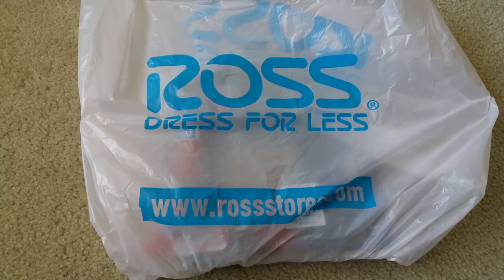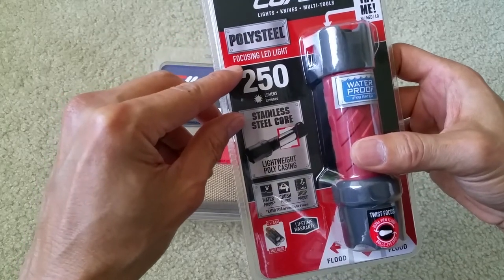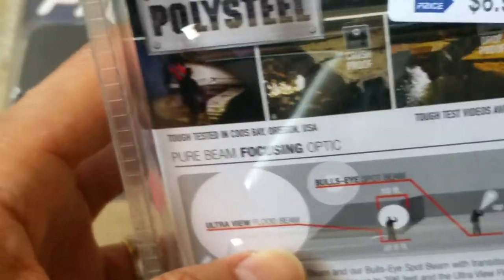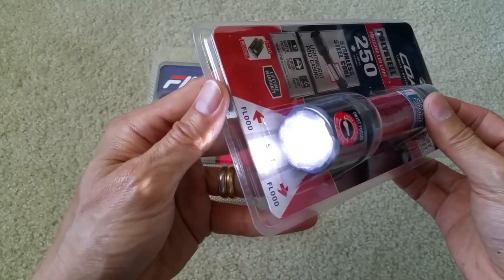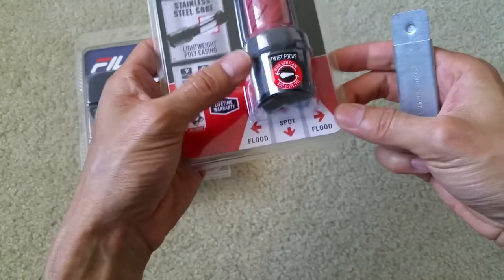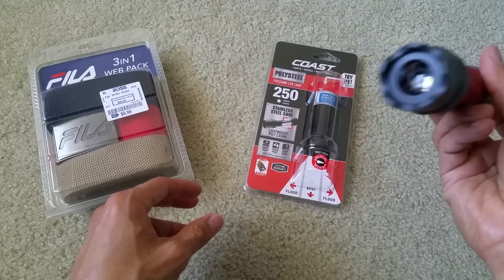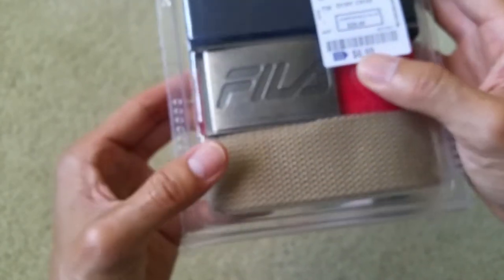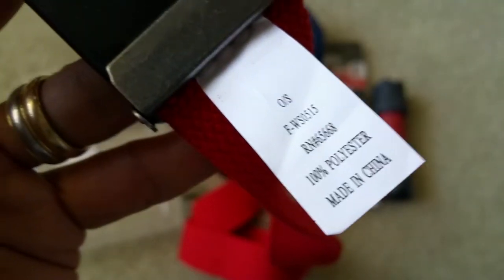Unboxing Pure Beam Spot Flood Flashlight + FILA Triple Buckle Belt! Full HD 2017